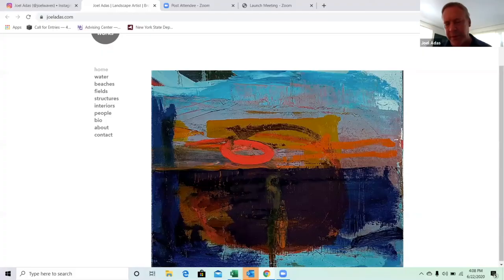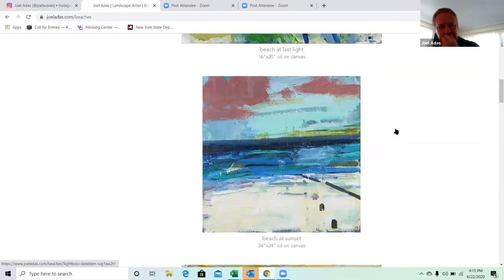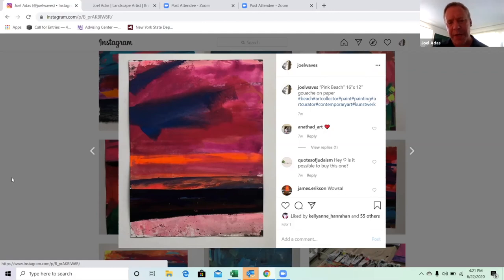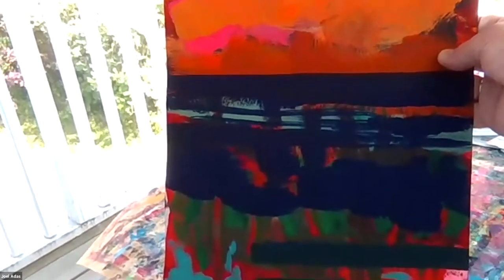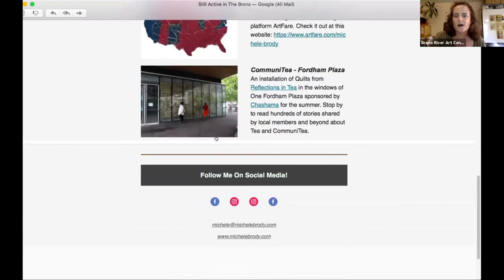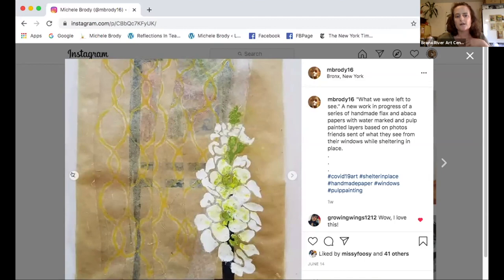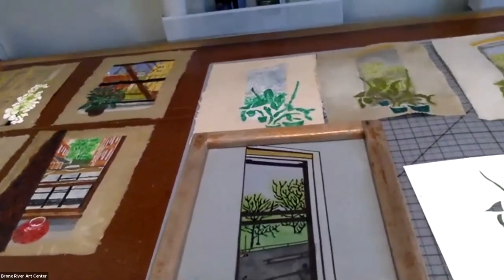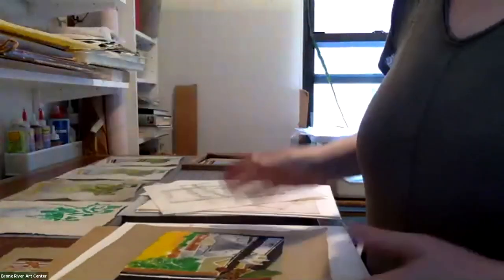Joal Adas & Michele Brody Virtual Studio Visits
Credit:

Artists
Joel Adas
Michele Brody

Curator
Michele Brody

Executive Director
Gail Nathan

Editor
Chuxi Guo